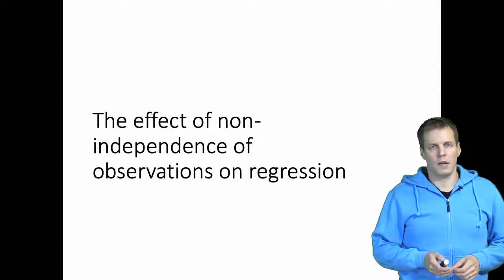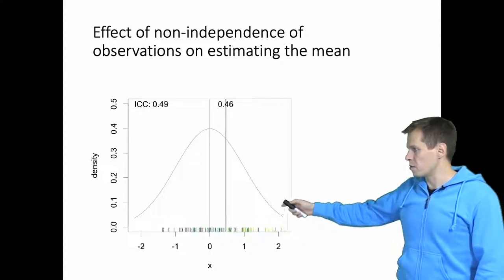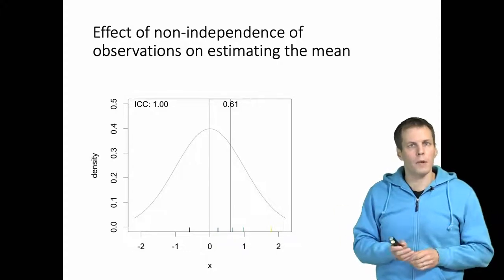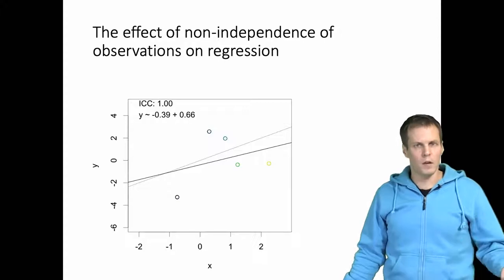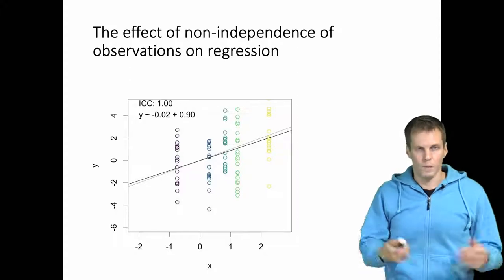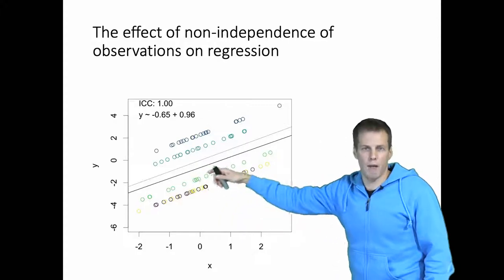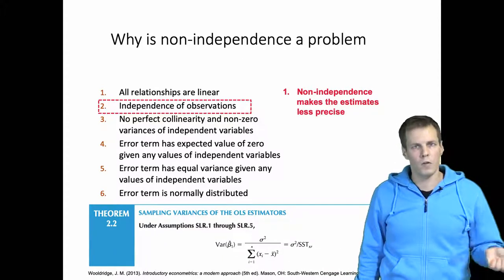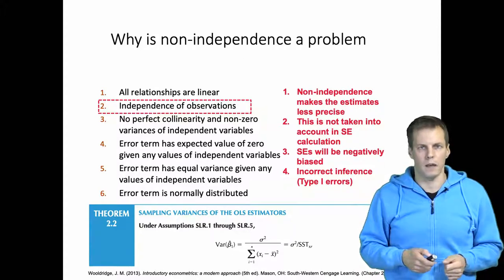The effect of non-independence of observations on regression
In this video, the impact of non-independent evidence of observations on regression analysis and what kind of problems it might cause for empirical analysis are discussed with the help of several examples. Non-independent observations violate the assumption of independence of observations in regression analysis. This can occur when observations are clustered or dependent, resulting in interclass correlation. As interclass correlation increases, estimates become less precise, although they remain unbiased and consistent.